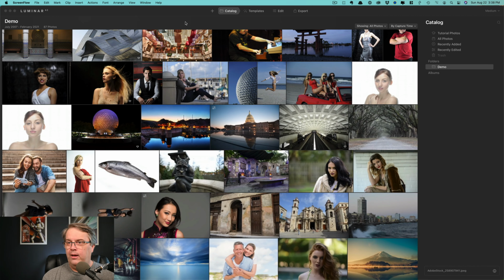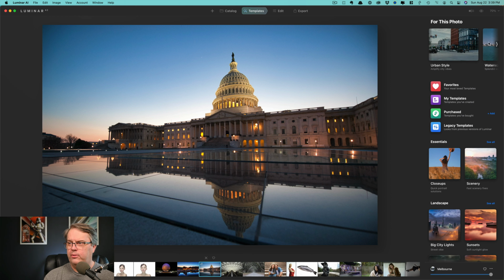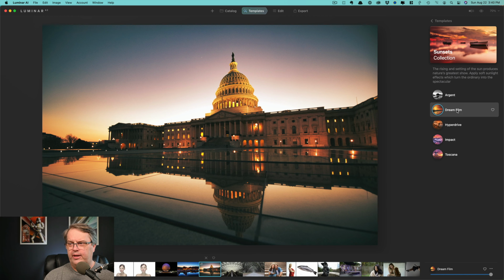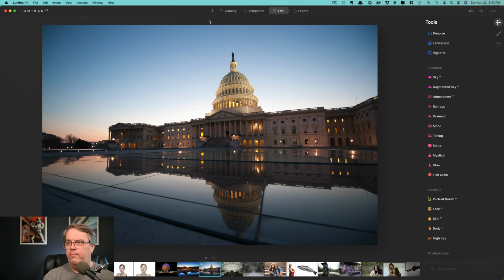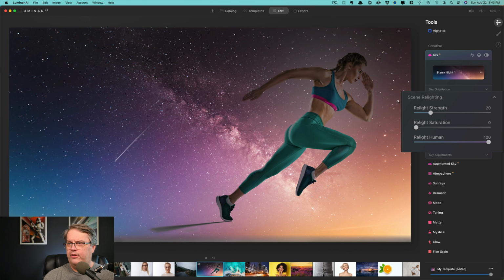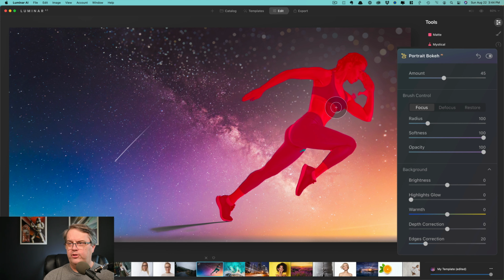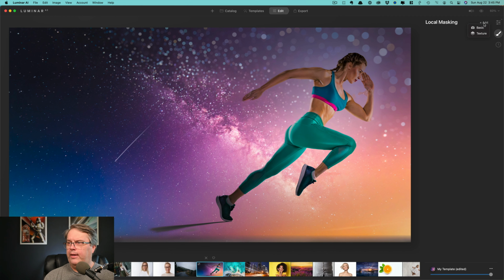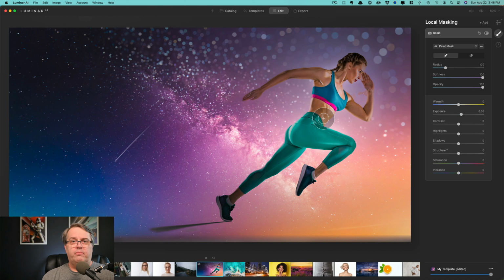FASTER Luminar AI PERFORMANCE on an M1 Mac!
Running Luminar AI on my new M1 iMac performs slicker than unicorn snot! Why did I wait so long to upgrade?

Those of you who watched some of my older videos often heard me comment about slow performance due to my old 2014 Core i5 iMac, but now I'm running on modern hardware. Luminar AI performs instantly in most cases and it's wonderful to use.

Take a look inside to see just what kind of performance you can expect with Luminar AI optimized to run on an M1 Mac computer.

PHOTOGRAPHY SOFTWARE

PHOTOGRAPHY EDUCATION